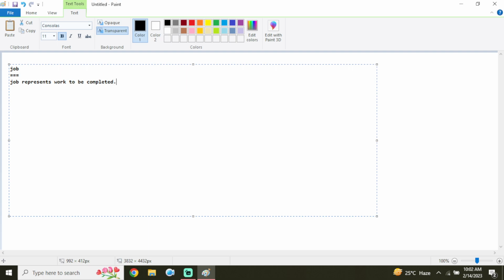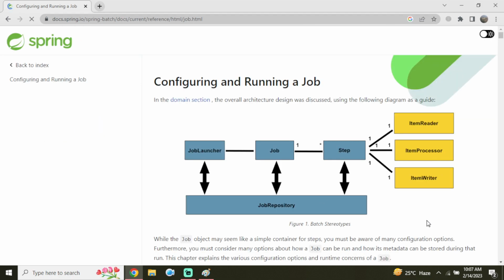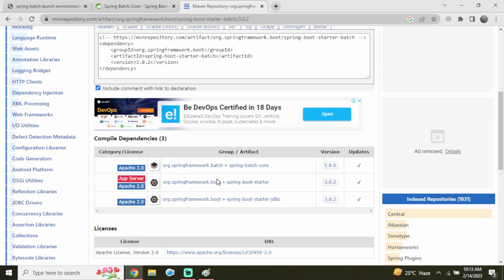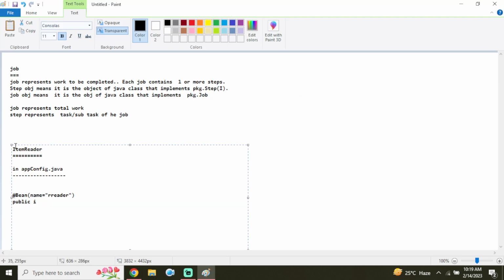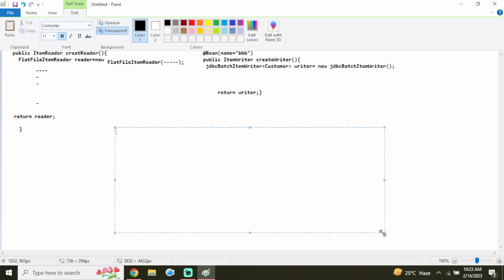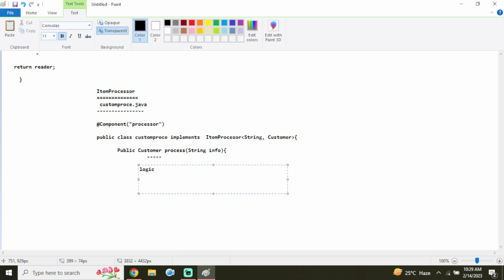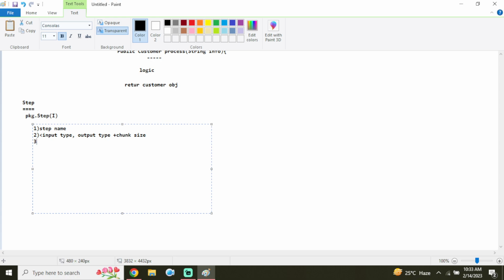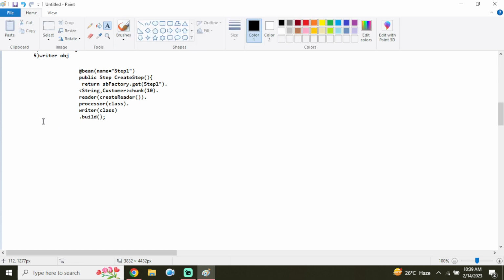springboot batch class 2 job,step